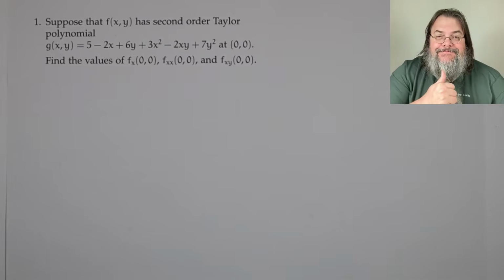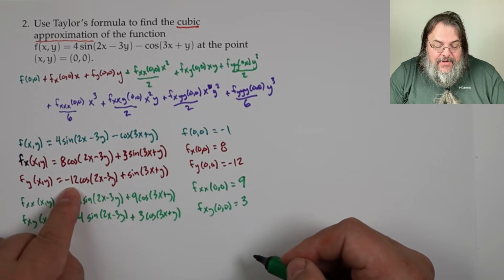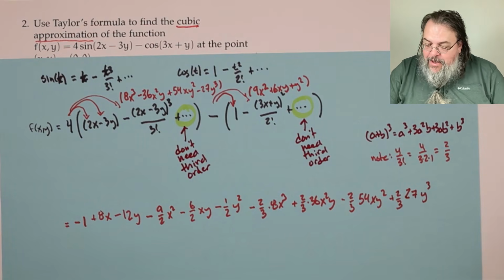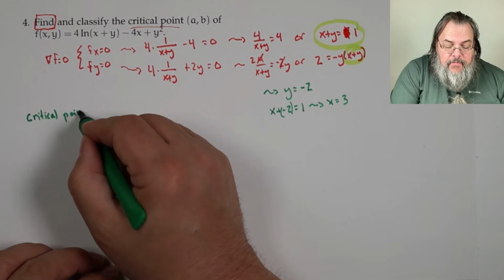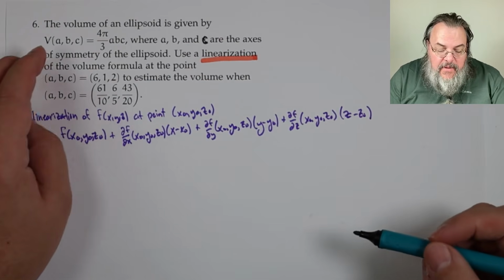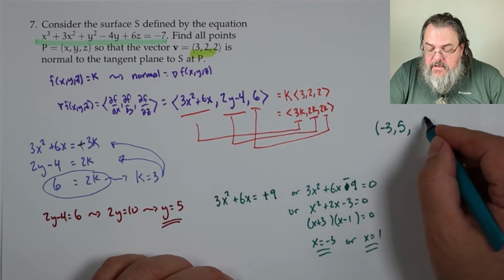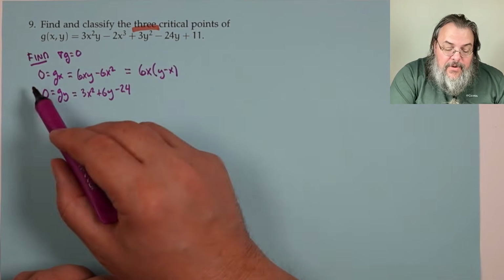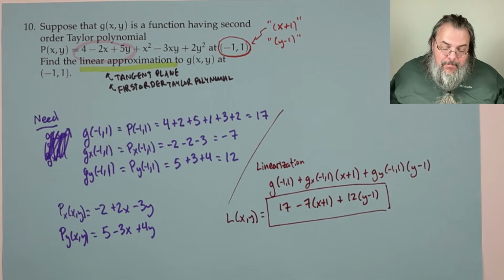Practice 2-B problems for Calculus 3 (Fall 2025) -- Taylor polynomials and friends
A set of problems that cover material from the second week of the second block for Calculus 3 (e.g. properties of the gradient, Taylor polynomials, finding and classifying critical points).

0:00 Intro
0:34 1-Getting partial derivatives from Taylor polynomial
6:52 2-Third order Taylor polynomial
31:29 3-Find normal line to surface
39:26 4-Find and classify critical point
47:49 5-Make a critical point at particular location
53:34 6-Linear approximation for volume
1:05:34 7-Find all points with particular normal
1:15:27 8-Estimate change in output with small perturbation
1:24:02 9-Find and classify critical points
1:33:40 10-Get linearization from Taylor polynomial